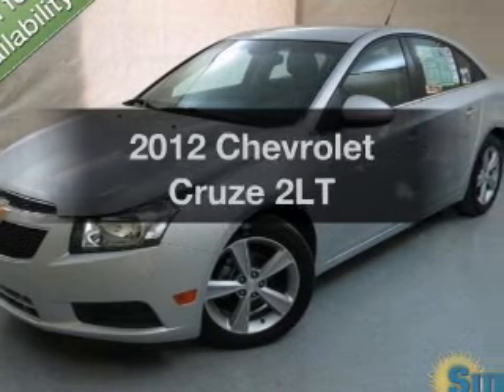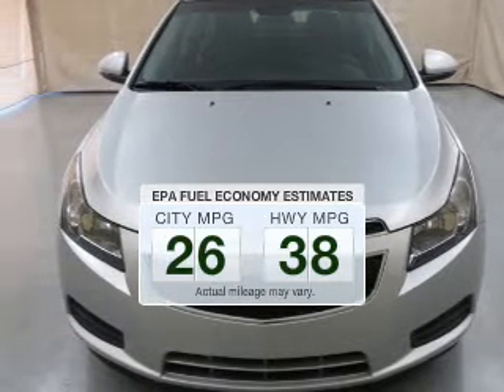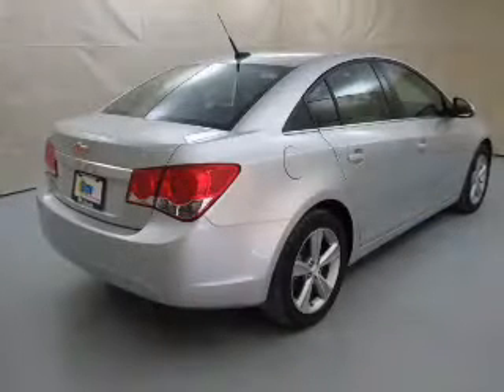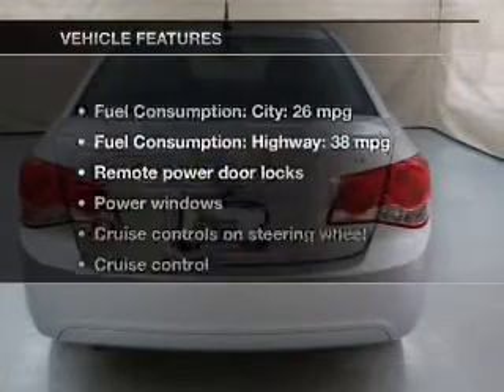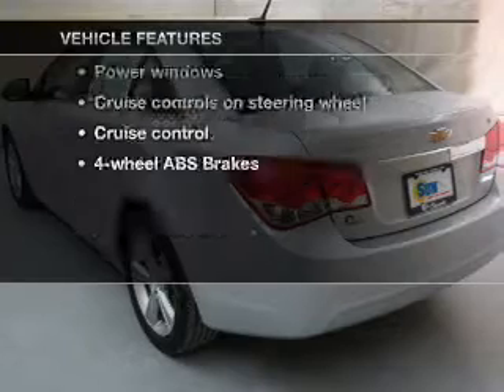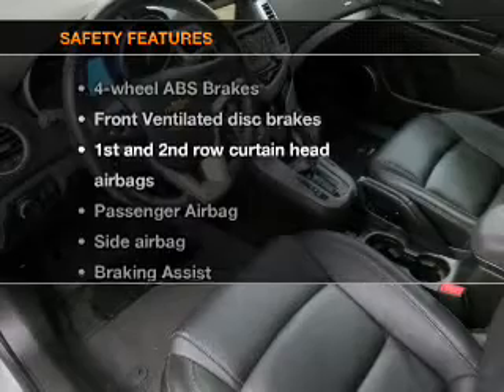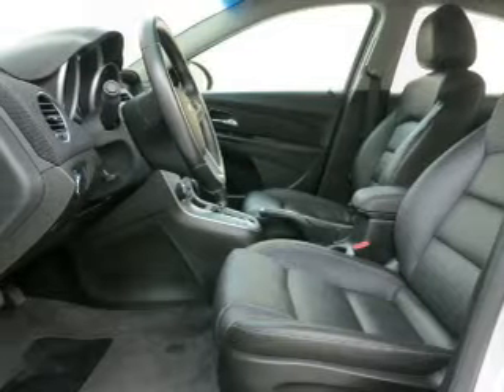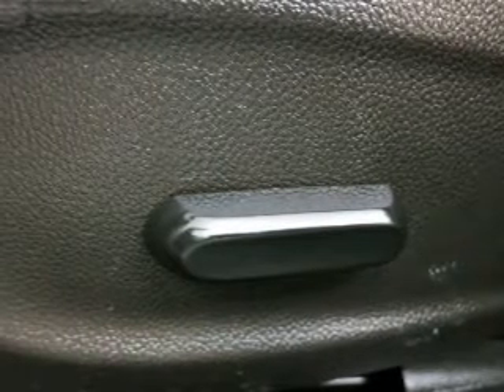2012 Chevrolet Cruze - Chittenango NY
Year: 2012
Make: Chevrolet
Model: Cruze
Trim: 2LT
Engine: 1.4 liter inline 4 cylinder 16 valve
Transmission: 6-Speed Automatic
Color: Silver Ice
Mileage: 20487
Address:
104 West Genesee Street